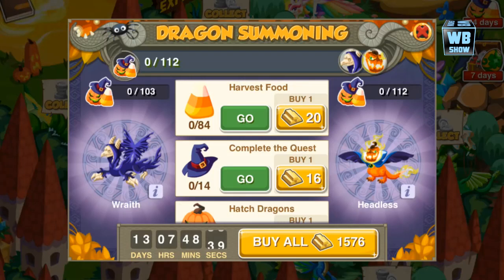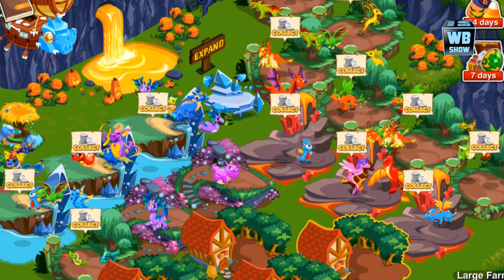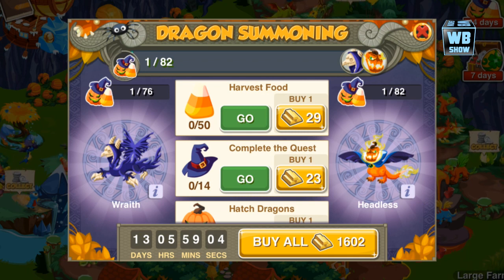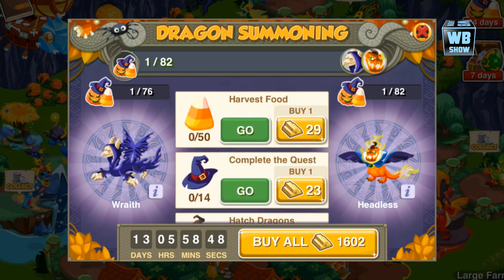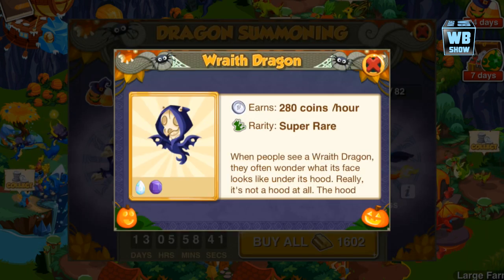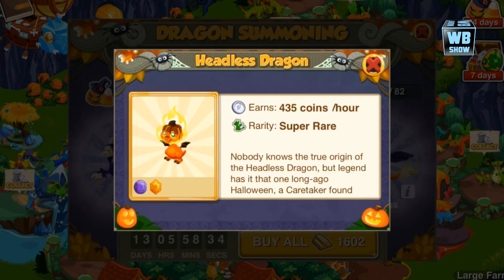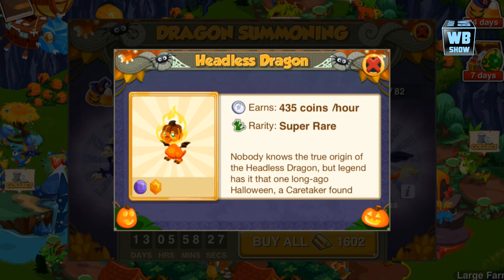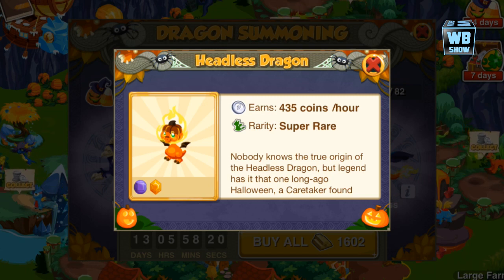Dragon Story: Wraith & Headless Dragon Halloween Event